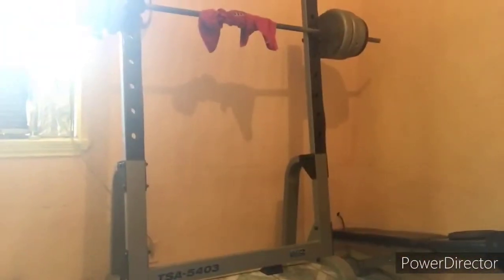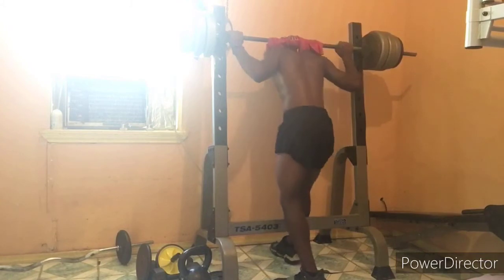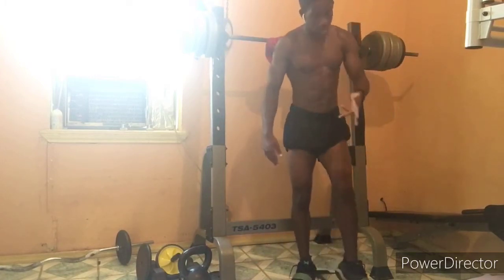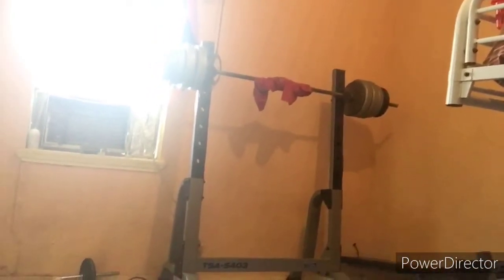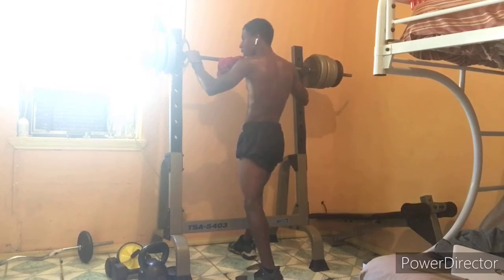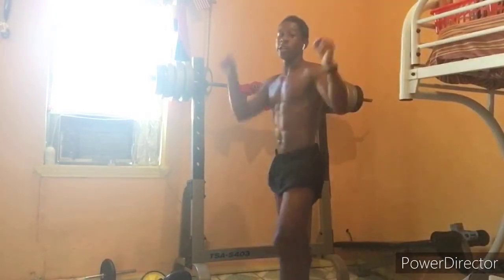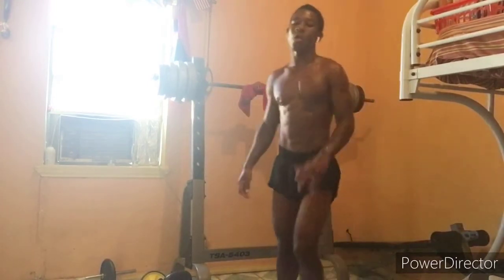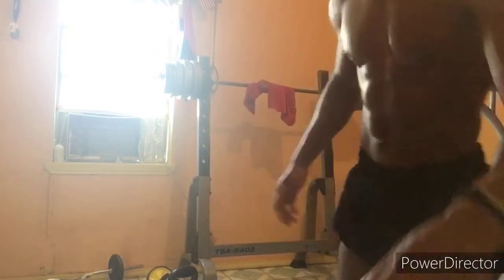LEG DAYY!! WORKOUTS! no chicken legs over here!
Instagram:@master of cereeal!